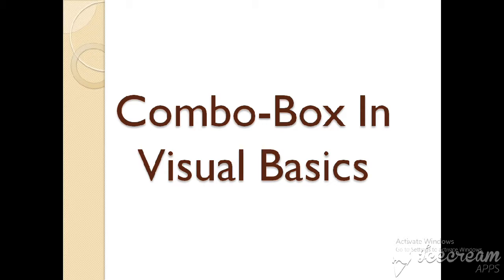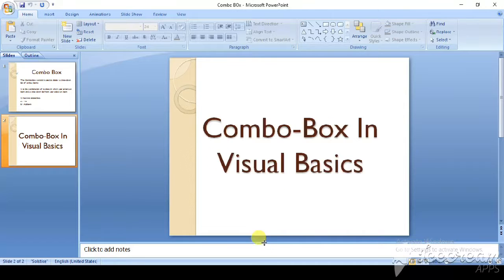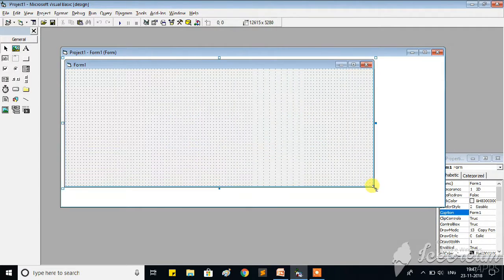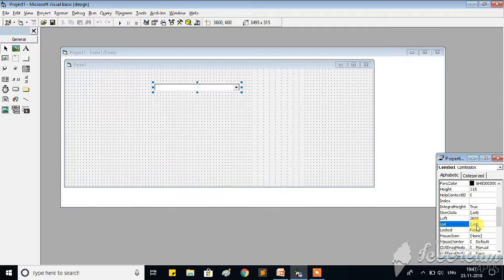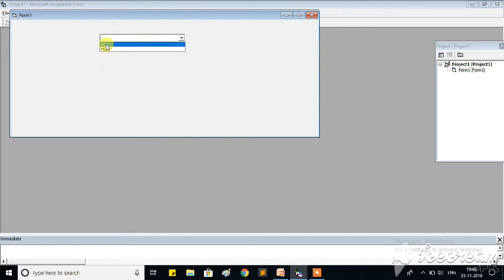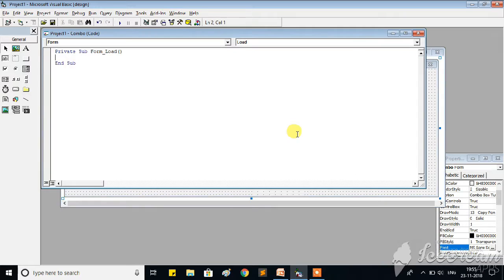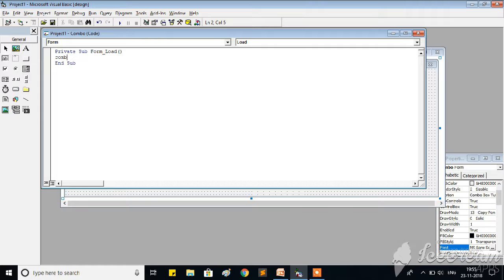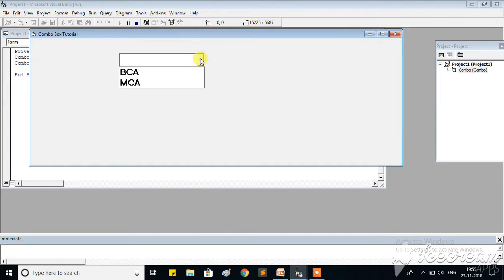Combo Box In Visual Basics | How To Use Combo Box In Visual Basics| [Voice Tutorial]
In this video we're going to discuss about combo box control in visual basics..